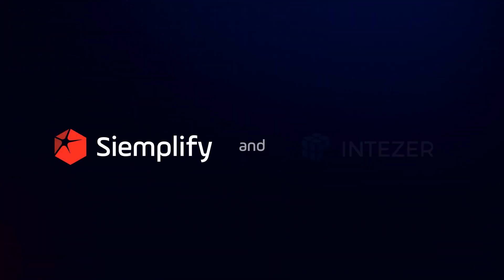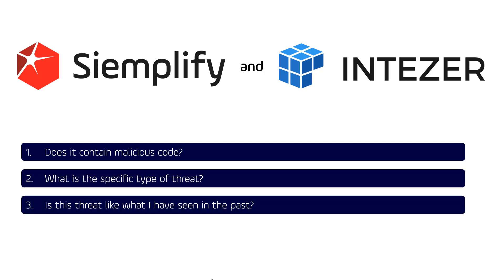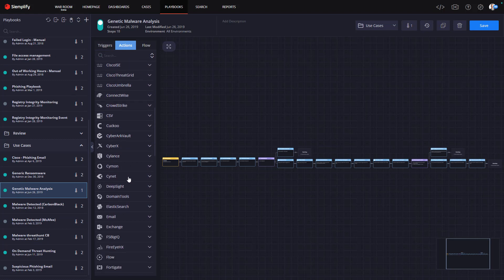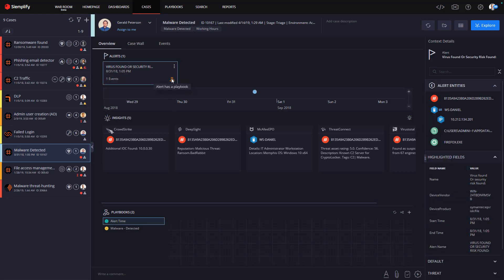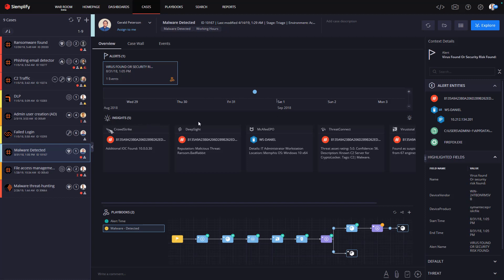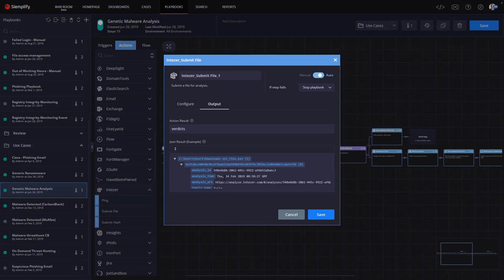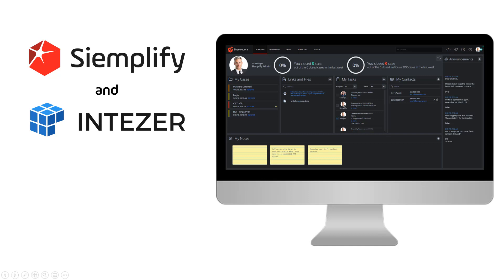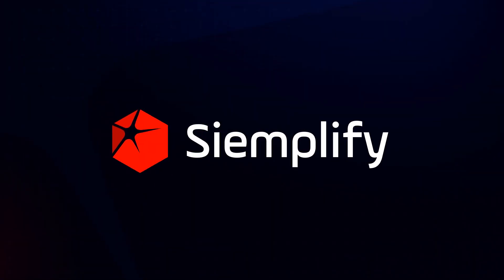Integrating Intezer and Siemplify for Genetic Malware Analysis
The short video shows how easy it is to add Intezer into Siemplify dynamic no-coding-required playbooks.